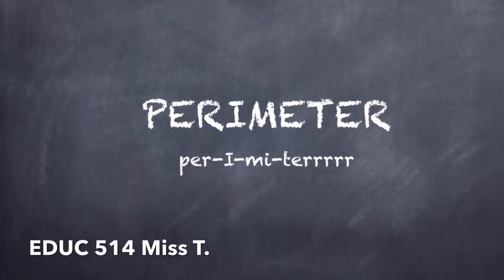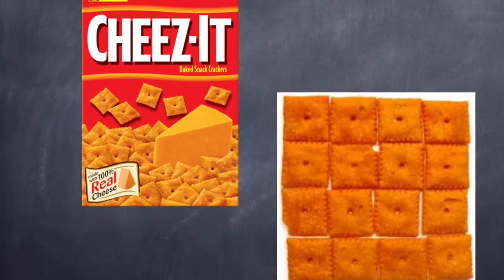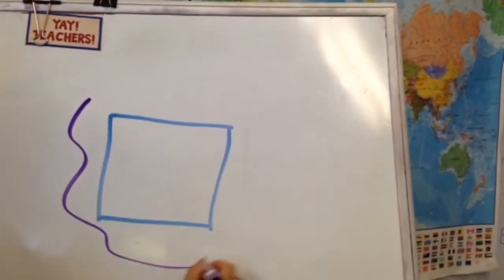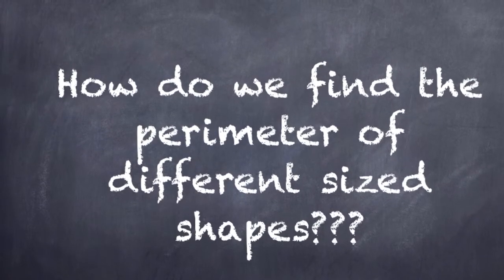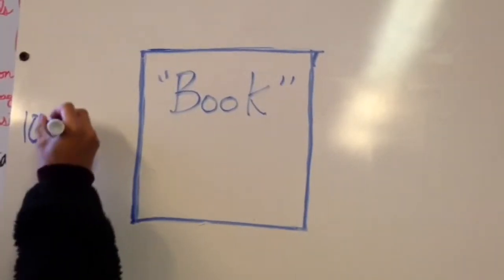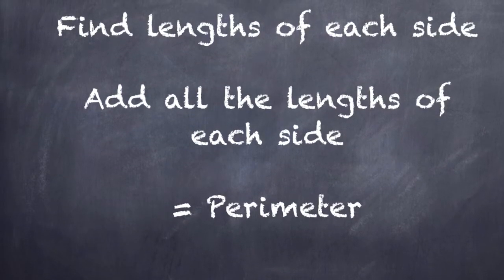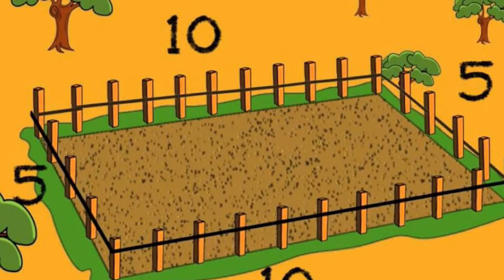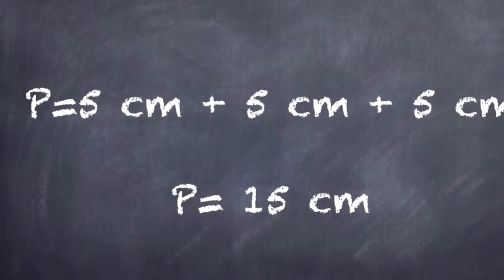EDUC 514 Final Video Introduction to Perimeter